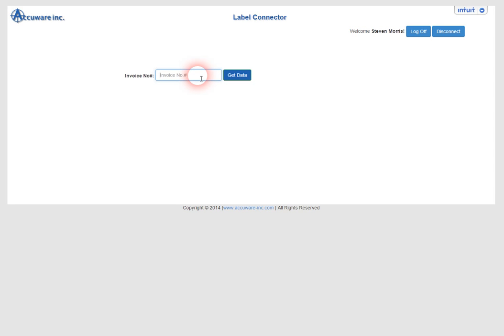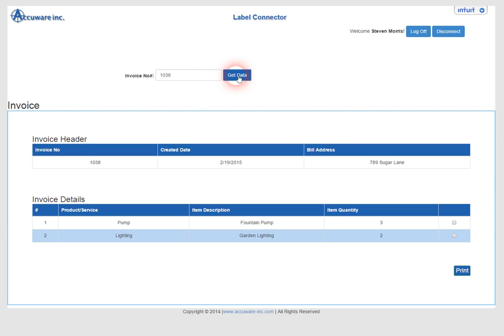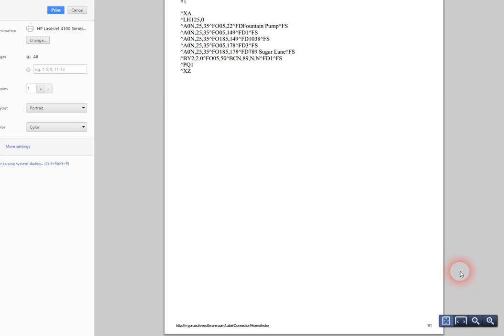Label Connector for Use with QuickBooks Online, Call us at 1-630-858-8409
Describes the usage of Accuware's Label connector designed for use with QuickBooks Online edition

We also have support for connecting to the Desktop edition for QuickBooks.